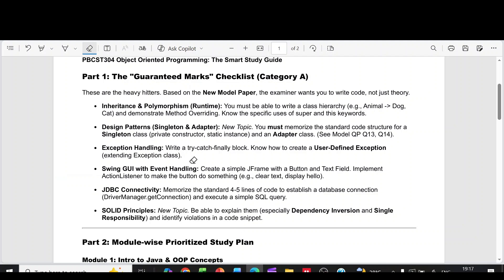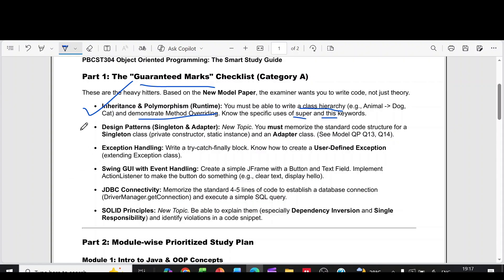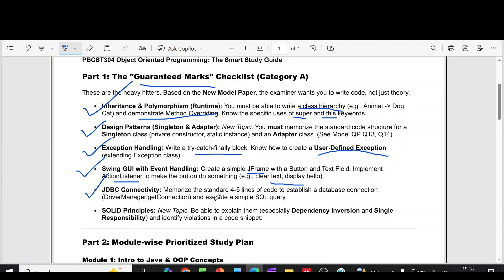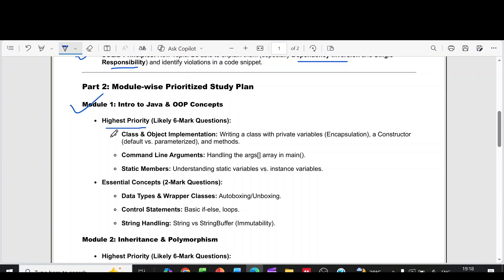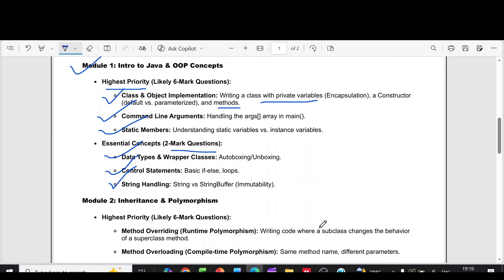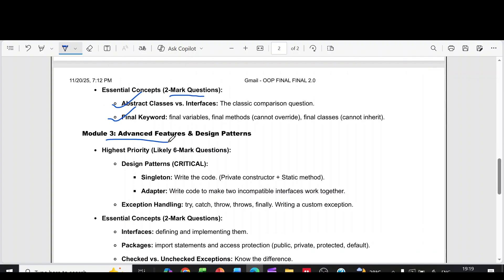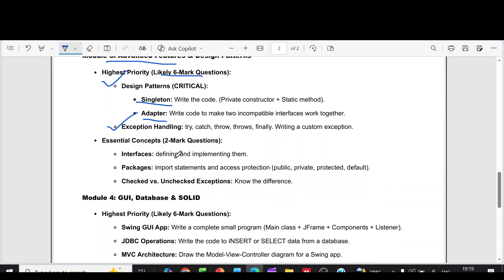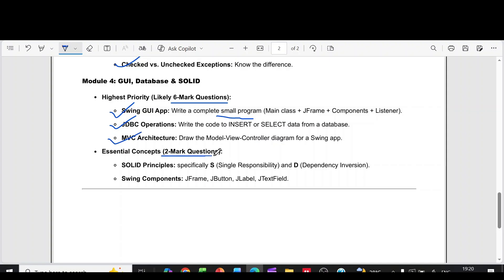KTU -OOP -IMPORTANT TOPICS